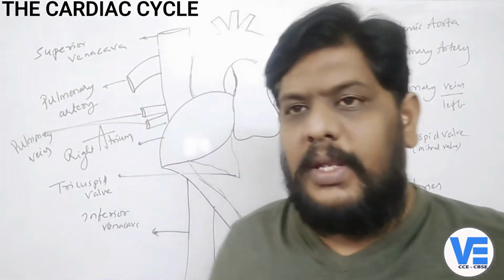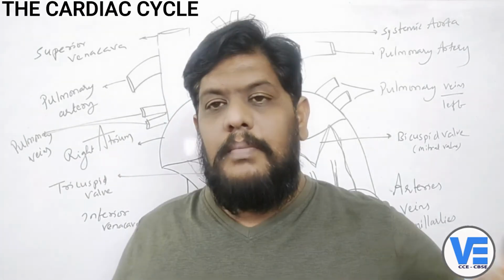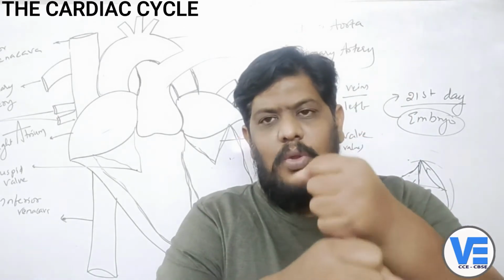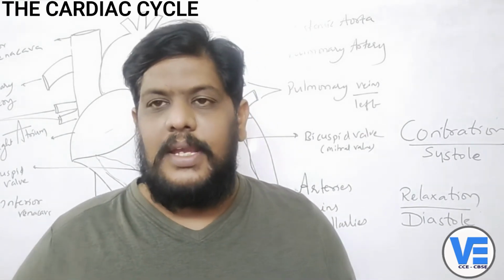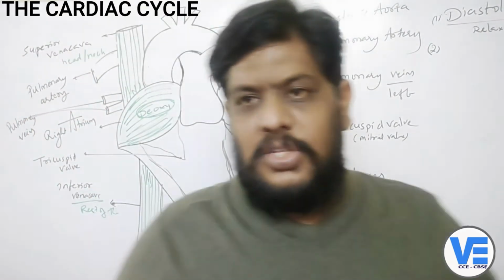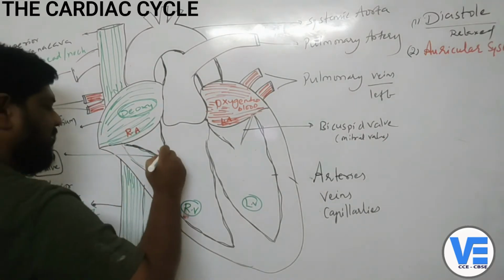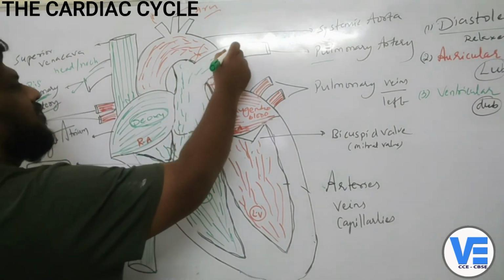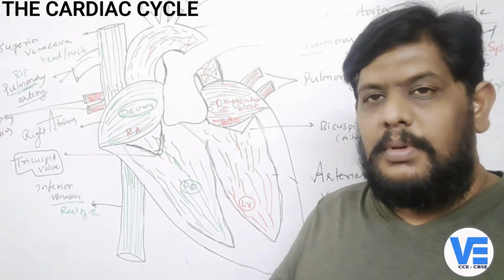CIRCULATION ll The Cardiac Cycle ll 10th Biology ll